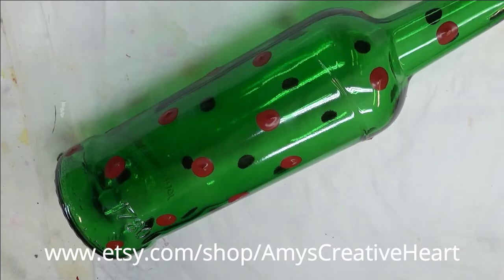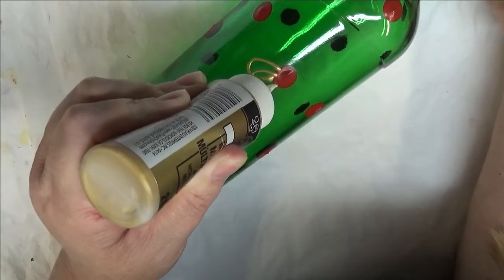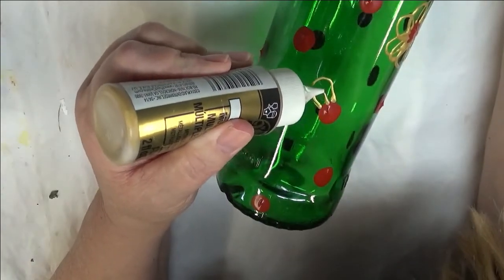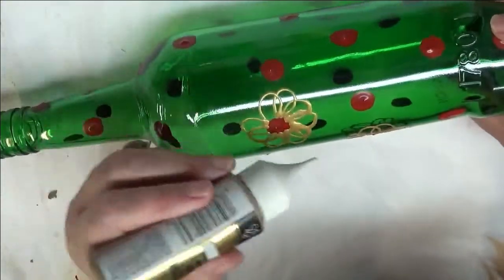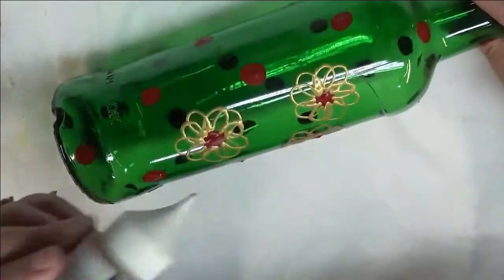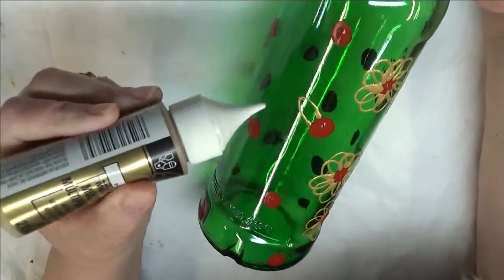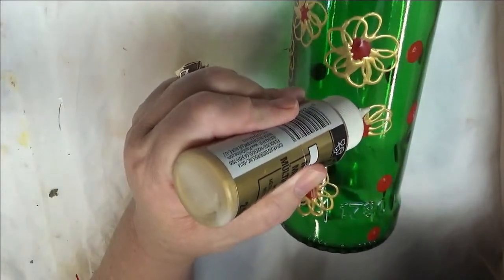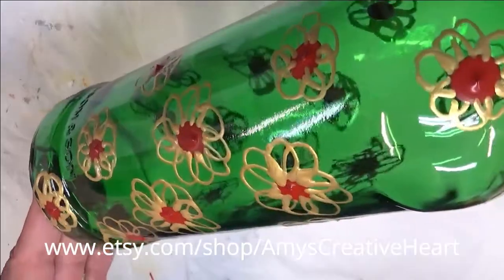SIMPLE HOLIDAY BOTTLE PAINTING DESIGN | Christmas Theme Bottles | Easy Painting | Aressa1 | 2020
This video demonstrates a simple holiday bottle painting design.  Christmas theme bottles make nice holiday decorations. They are easy painting and great for beginners. Come paint along with me!

FolkArt Dauber Top Writer Tips for 2 oz Acrylic Paint Bottles, 6 Piece

4 PCS Set Metal Ball Fondant Cake Decorating Tools Flower Modelling Mold

14K Gold
Fire Engine Red

Amazon

Dauber Top Writer
Wondershare Filmora9